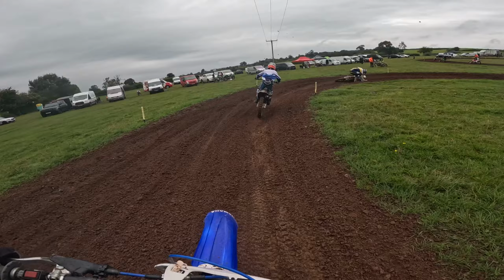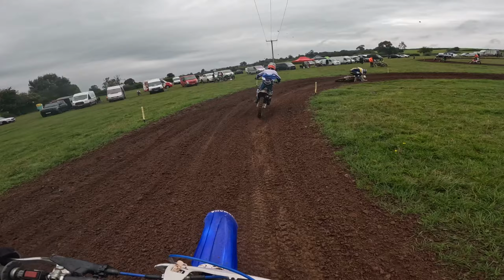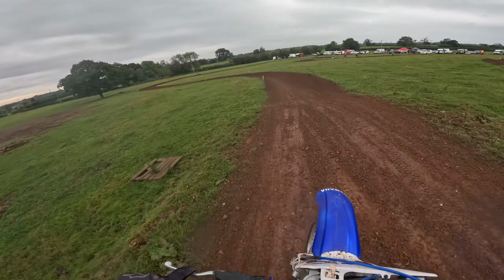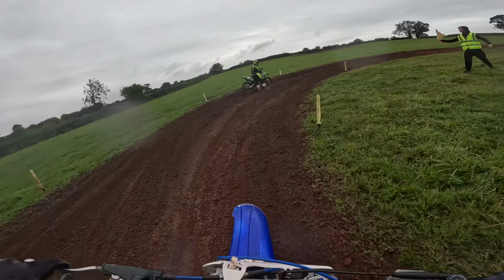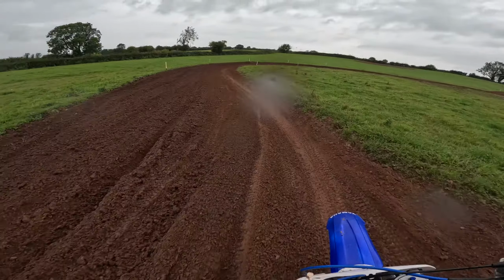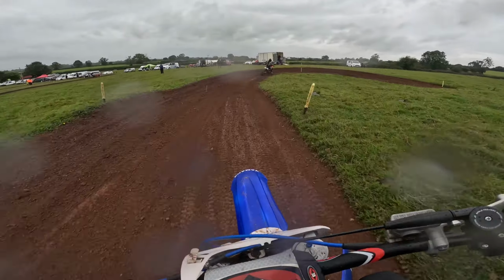SPINNING LAPS ON THE YAMAHA YZ125CC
Today's video we are out on the Yamaha yz125 spinning laps at Hollywood mx. The perfect mx track on the Yamaha yz 125 to get that corner speed up.